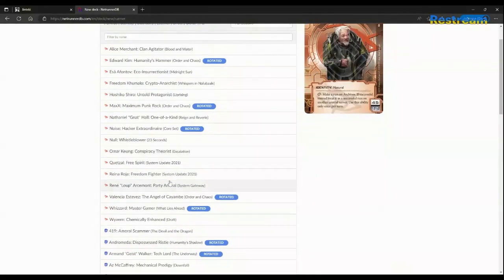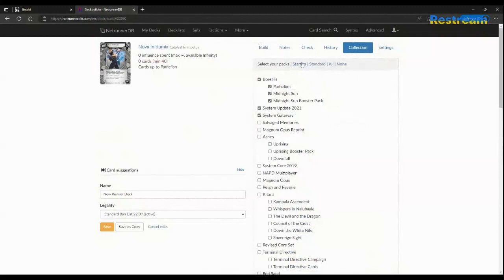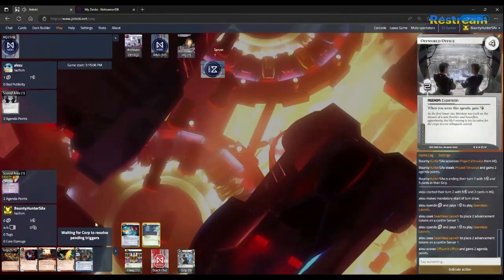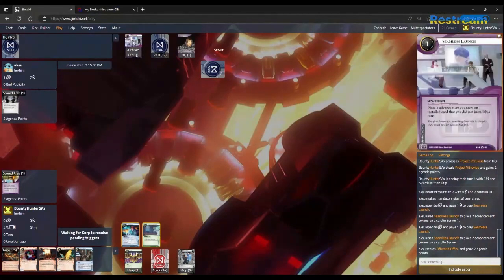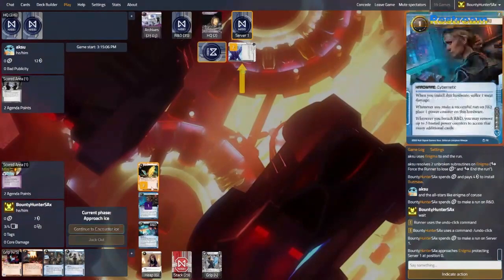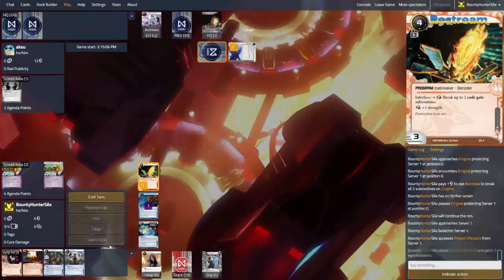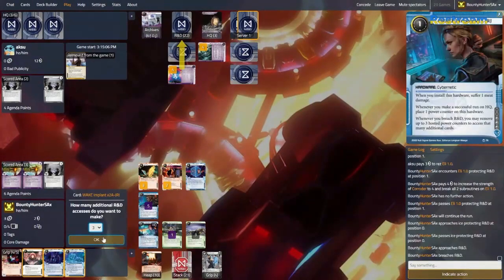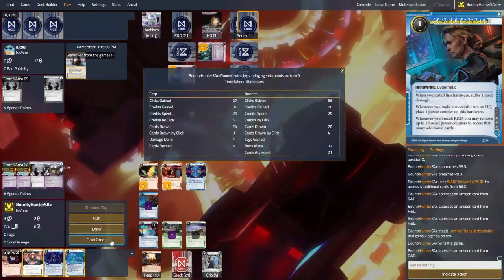Highlights - ANR: Building a Basic Borealis